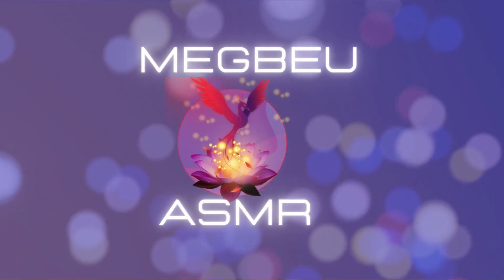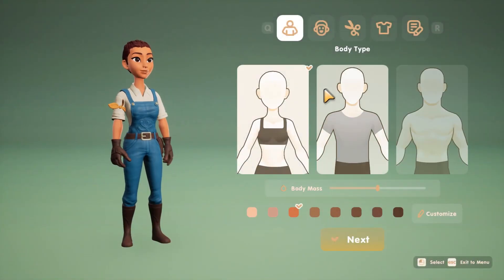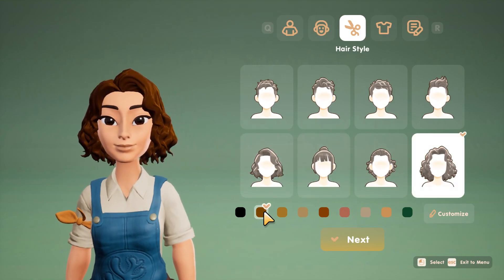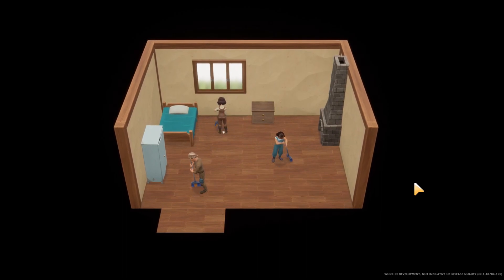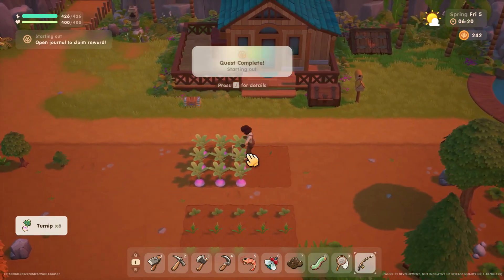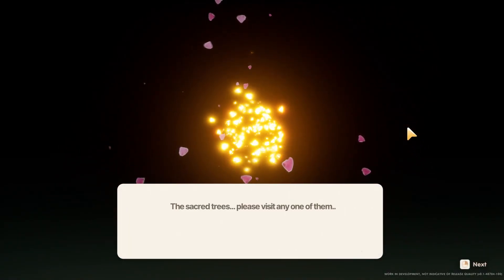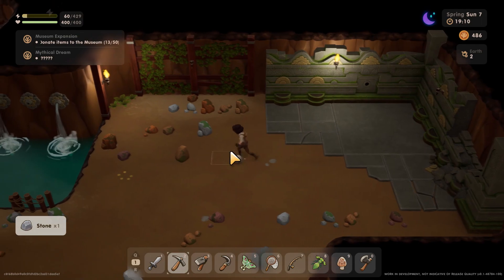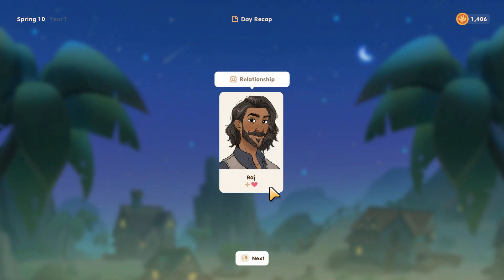[ASMR] Whispered Game Review || Coral Island || First thoughts and rambles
This is an EARLY ACCESS game review in an ASMR format. I share my thoughts and overall review and experiences of Coral Island in a whispered tone. I really enjoy this game and hope that a few of my thoughts can encourage you to try it out.  I have very whistled 's' sounds.

60 Views - Feb 26, 2024